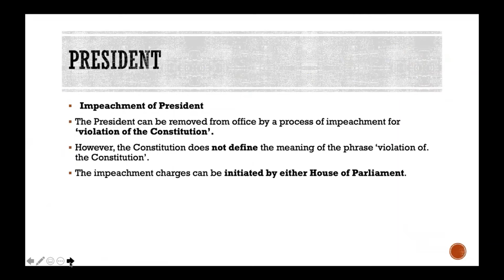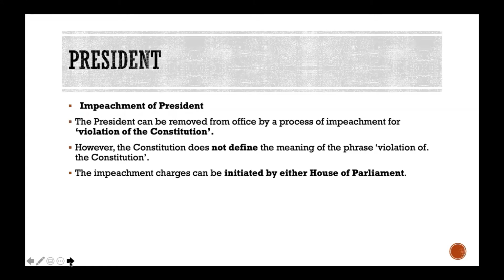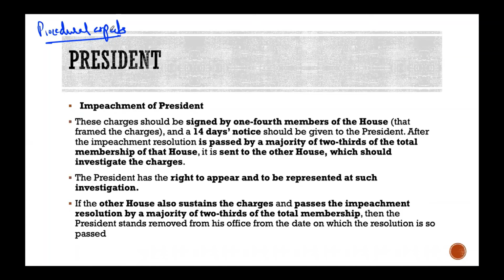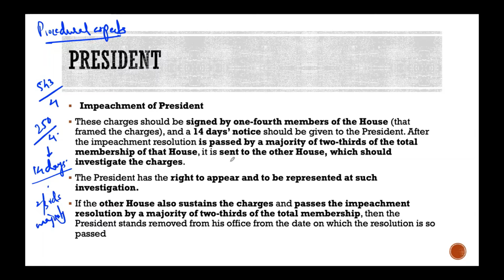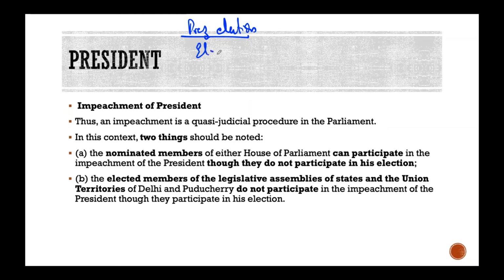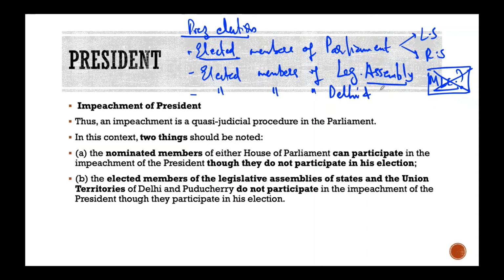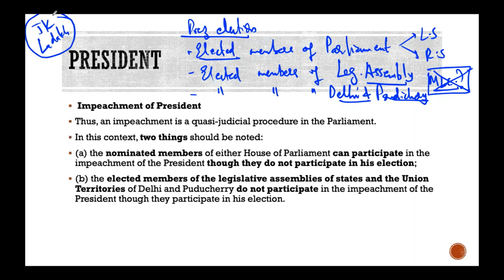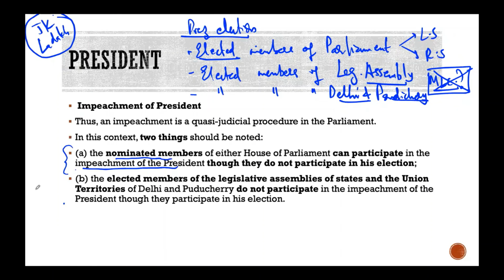EPISODE 15: IMPEACHMENT OF THE PRESIDENT : Laxmikanth